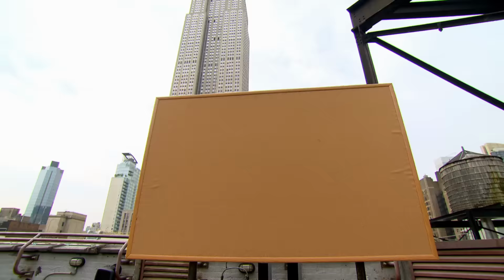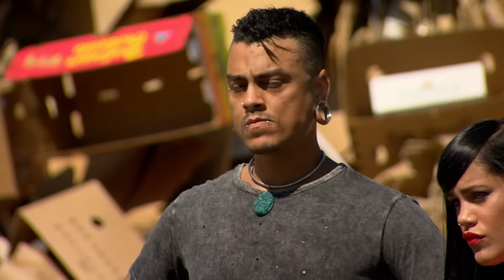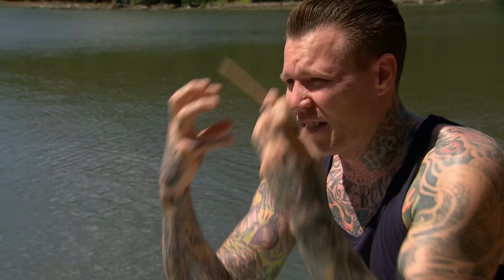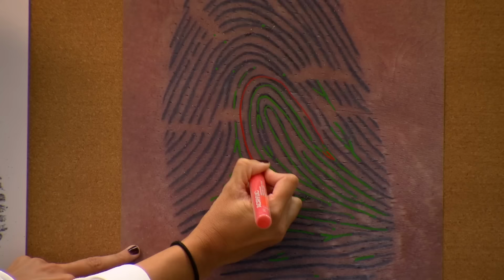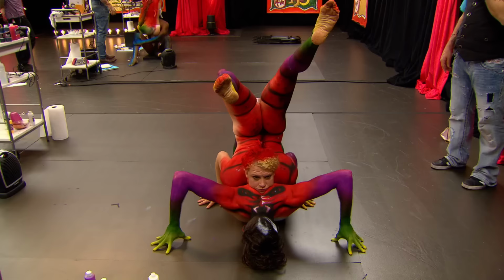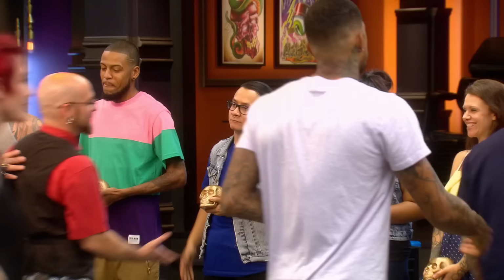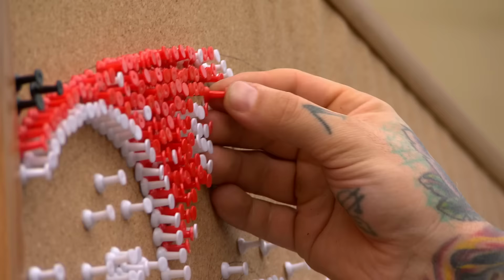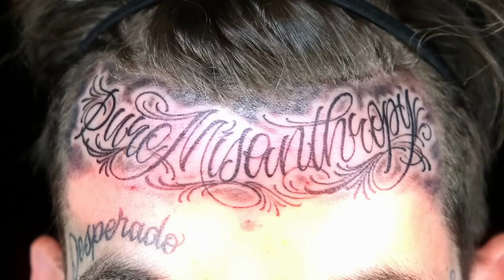Every Single Flash Challenge on Ink Master Season 7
Ink Master Flash Challenges taps into the artists’ creativity in different ways, often using materials other than ink. Here is every Flash Challenge from Season 7, including thumb tack art, tattooed pigs, and more.